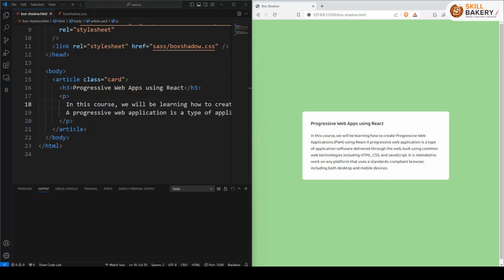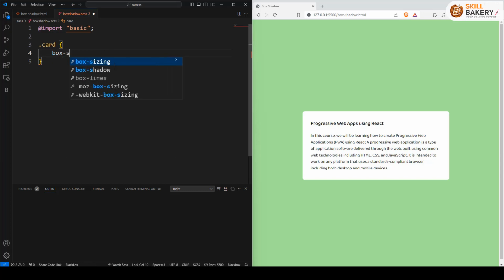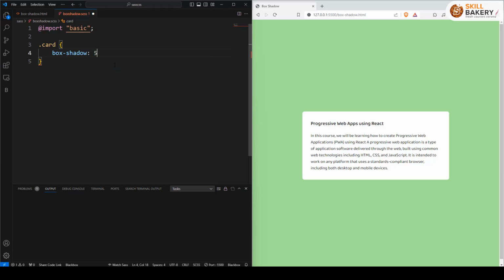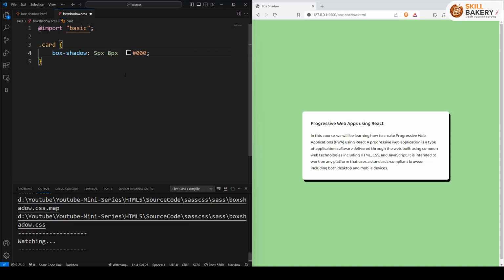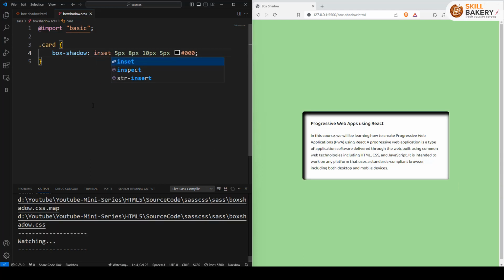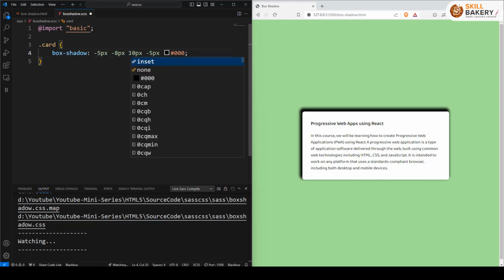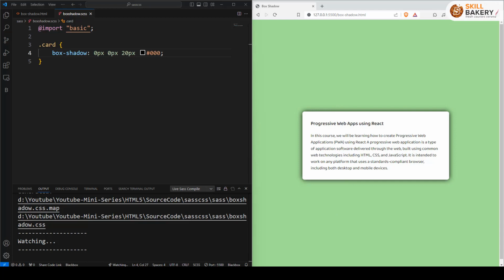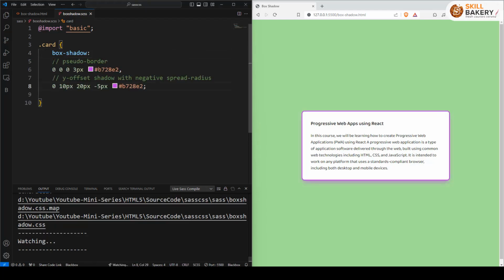Web Designers : Learn How to provide box-shadow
Elevate your web design skills by mastering the art of box-shadow! Learn to add depth and dimension to your elements effortlessly. 💡 Dive into the world of shadows with our step-by-step guide.

🚀 Key Takeaways:

Understand syntax and values
Create subtle or bold shadows
Combine multiple shadows for unique effects